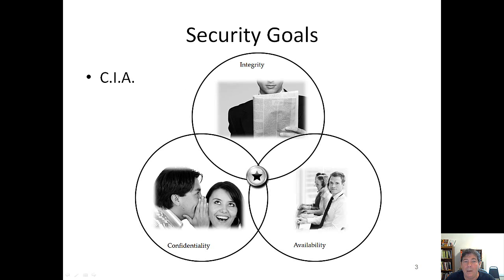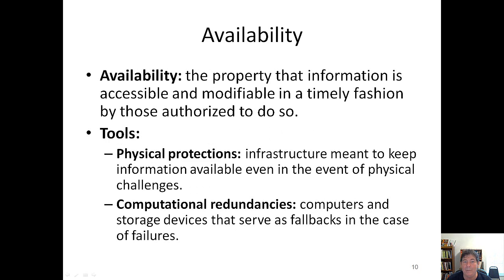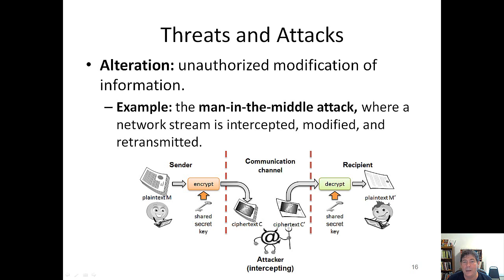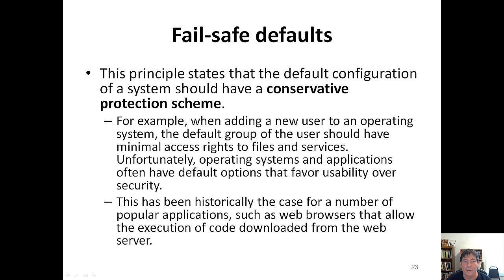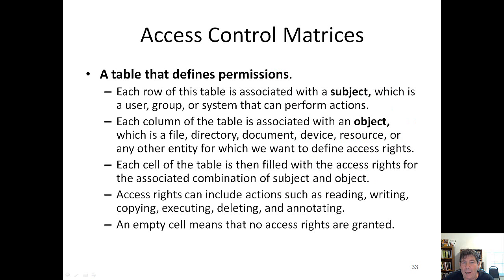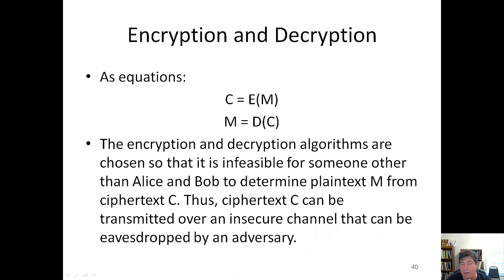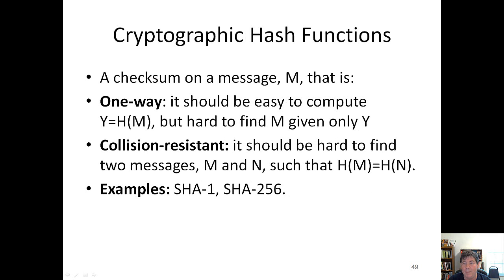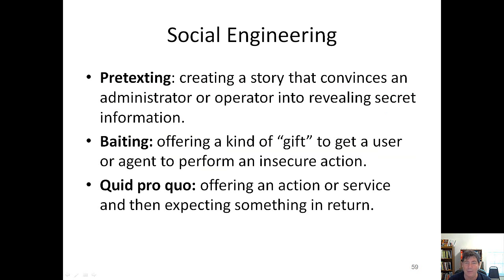chapter1 3360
Chapter 1 introduction for CIS 3360 at UCF